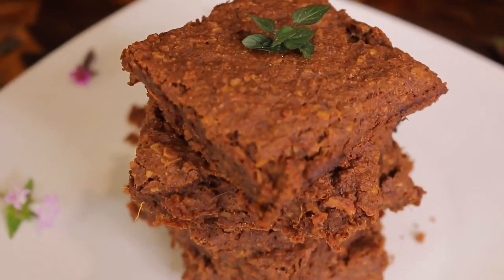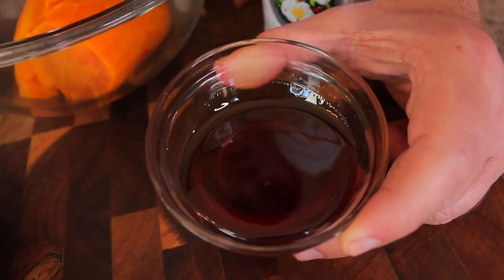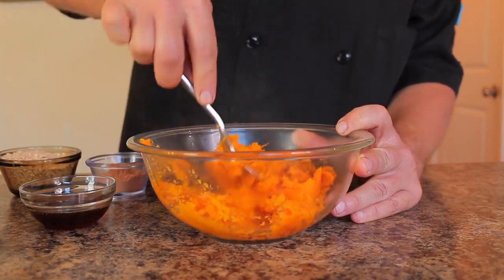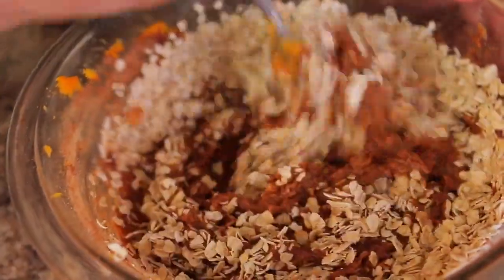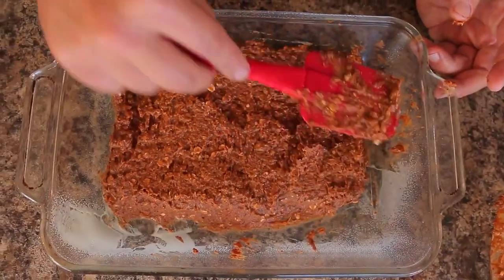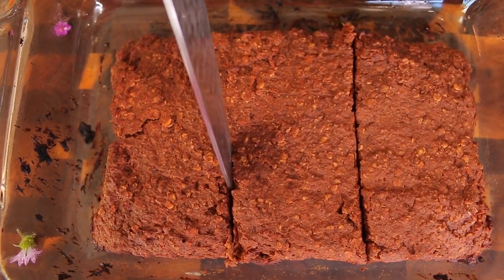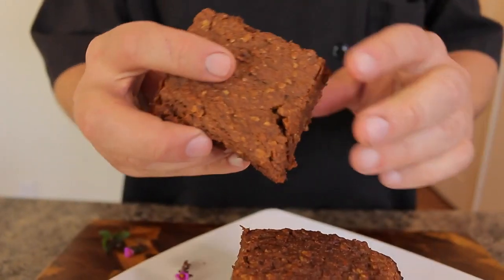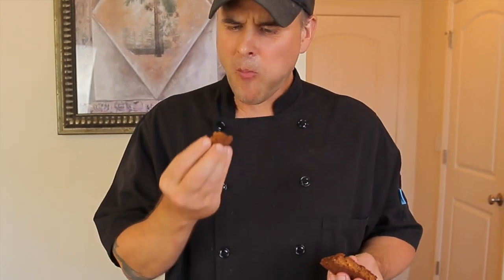Vegan Brownie Recipe - healthy recipe channel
If you love a good brownie, you have to try this delicious vegan version of this classic. It is really rich and delicious.